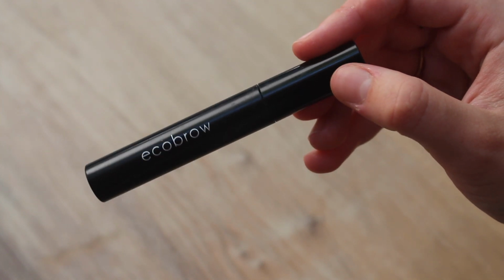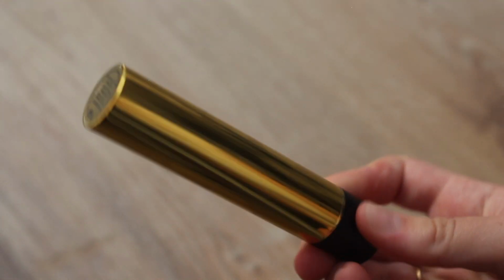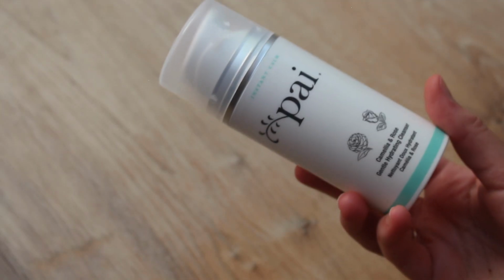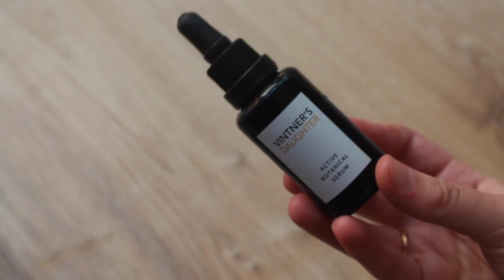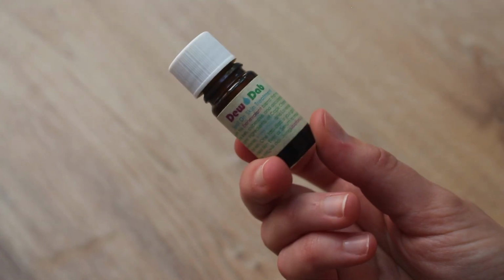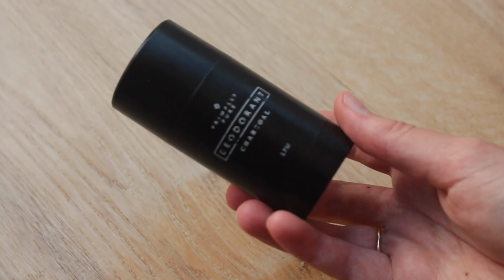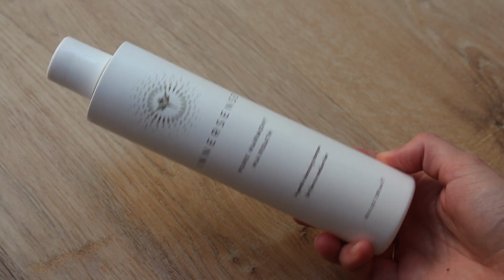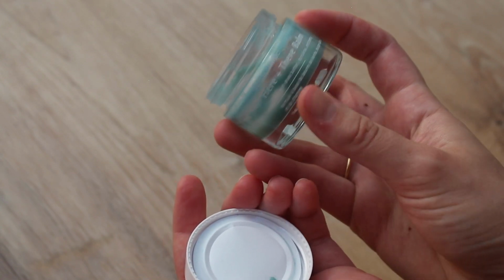Empties | Clean Beauty and Skincare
So.. many... empties! I always wonder how I make my way through so many products! What have you guys been finishing lately? Lmk! All the products I mentioned are linked down below!

Resources for finding Black-owned brands kindly shared with me by Brittany (Again, thank you for sharing your knowledge with me! )